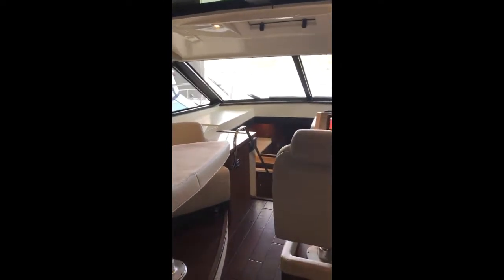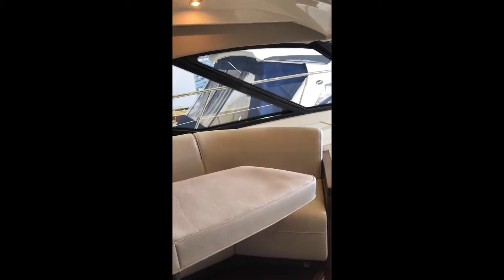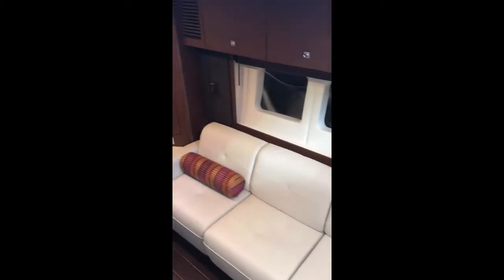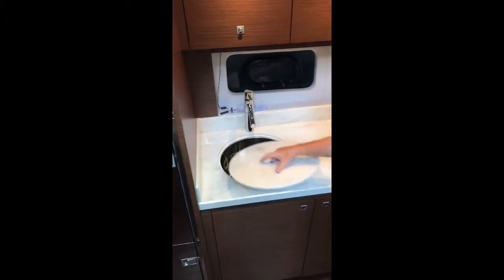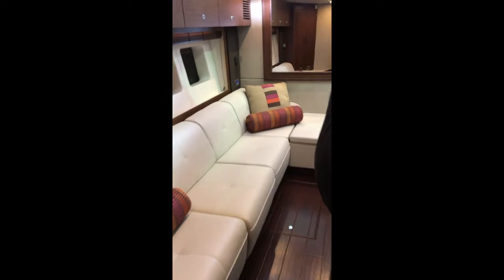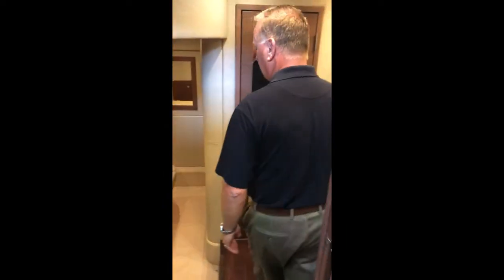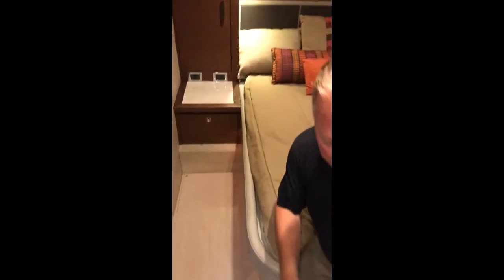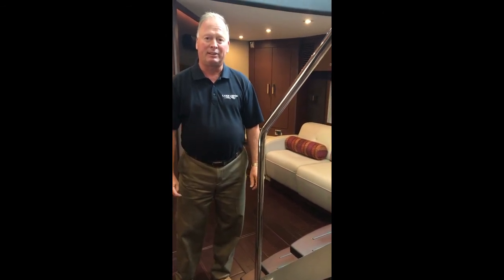2016 Sea Ray 510 Sundancer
Throwback Thursday walk-through of our 2016 Sea Ray 510 Sundancer presented by Steve Thoreson! Come in and check out this beautiful boat!